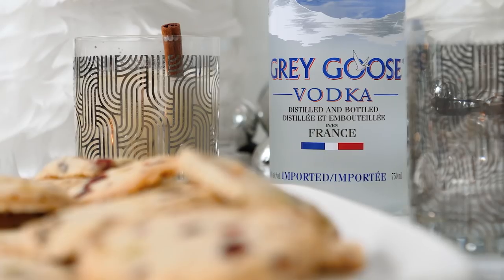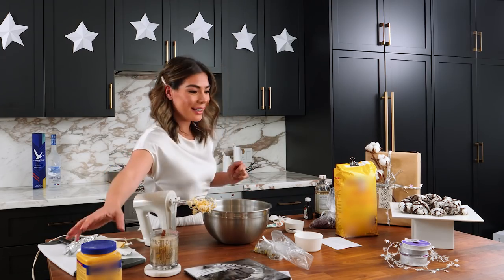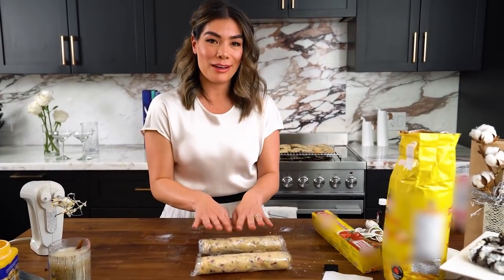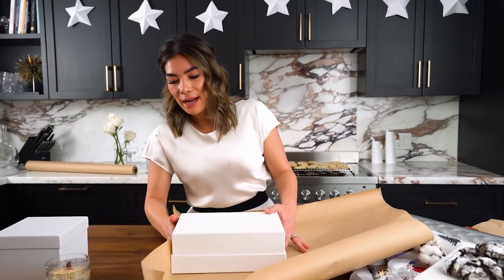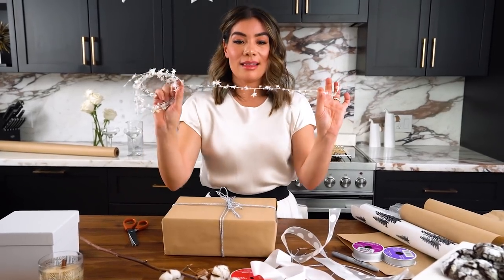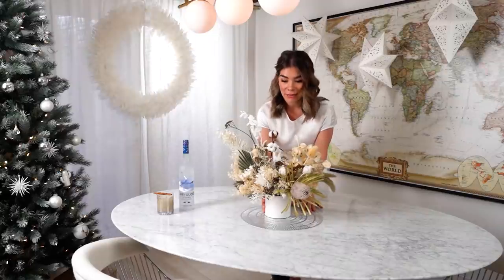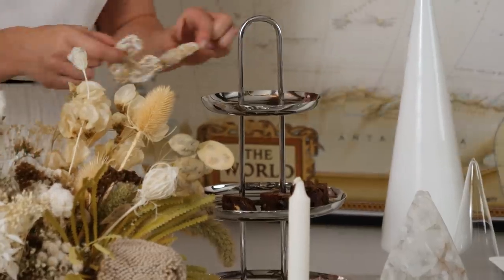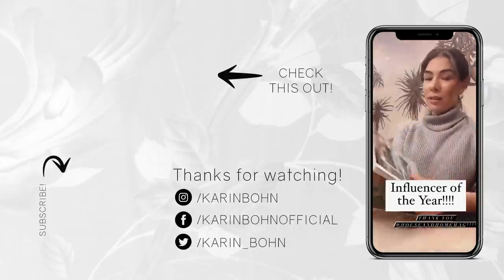My Holiday DIY Tips & Tricks | KARIN BOHN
AD | This year I've partnered with Grey Goose to bring you some of my favorite at home Holiday DIY Tips & Tricks!!

In addition to creating a Grey Goose Eggnog Cocktail, in this video I show you how to wrap the perfect gift, I show you one of my favorite Christmas baking recipes, and I put together a festive tablescape for an at-home cookie bar.

xK

Karin Bohn is the founder and creative director behind the award-winning Vancouver-based design firm, House of Bohn Karin established the interior design firm over 11 years ago, and since has made her mark on the West-Coast Canadian design scene in many industries including high-end residential, multi-family, restaurants and retail. Karin’s passion to create is the reason behind her YouTube channel. In addition to working at the helm of her interior design firm, she experiments with storytelling and "giving-back" in a digital medium – video. Her self-titled YouTube channel is an on-going passion project and online world that’s not only a space to share her expertise in interior design, style and business, but is also dedicated to helping others grow their own successful businesses.